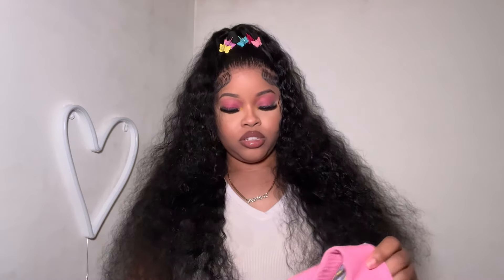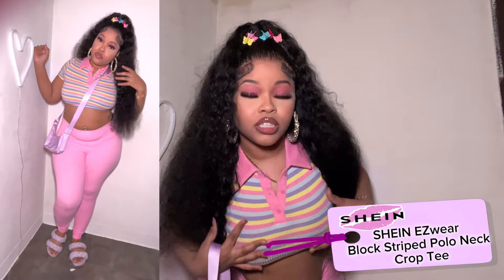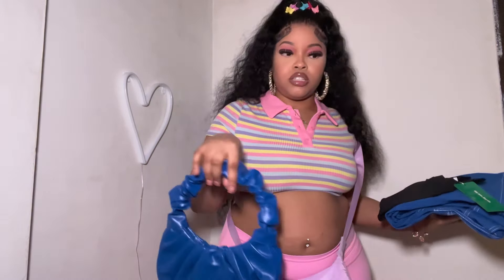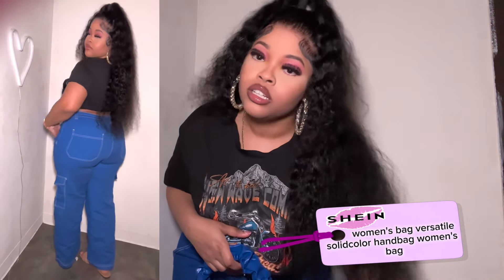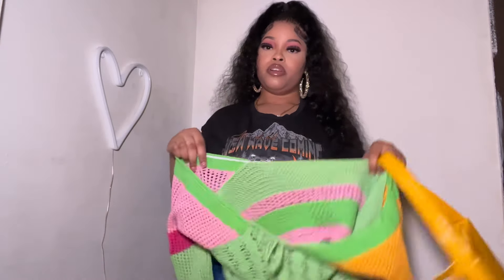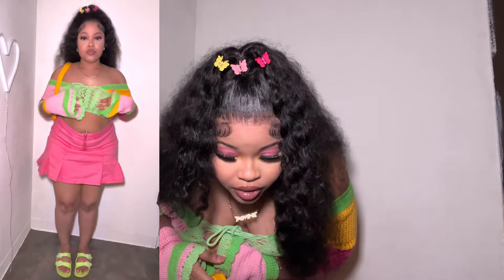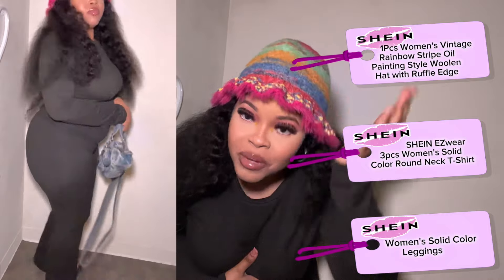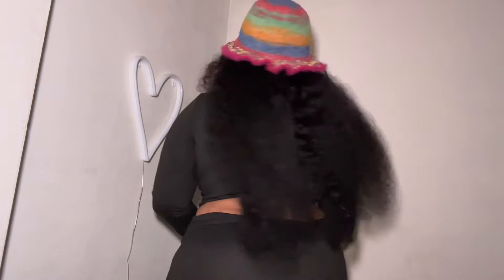SHEIN SPRING LOOKBOOK 2024| Outfit Ideas| SHEIN HAUL 2024| Outfits To Wear On Vacation ☀️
sub count 3/18/24: 841